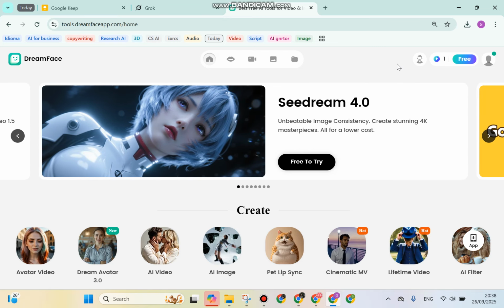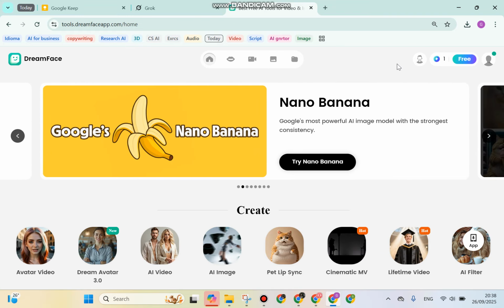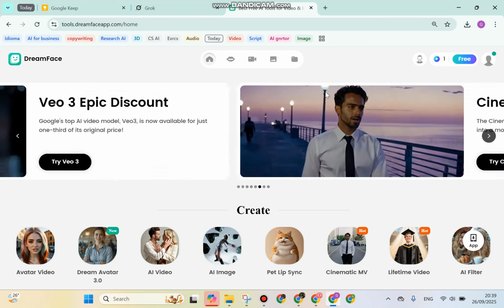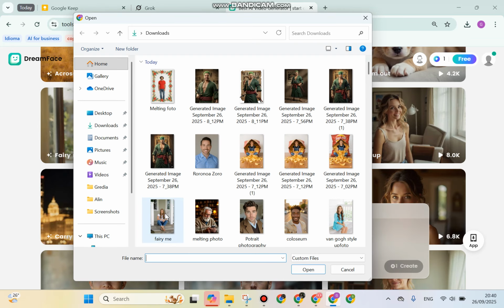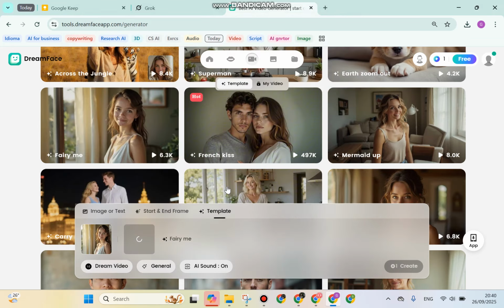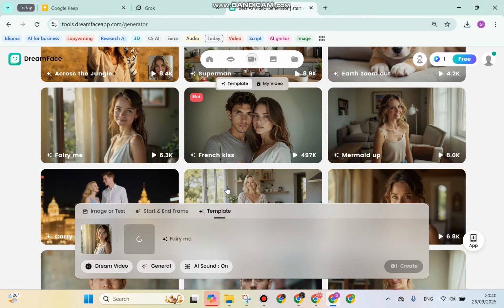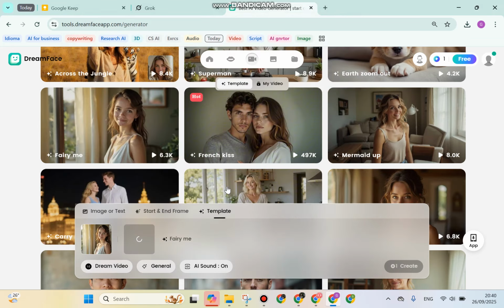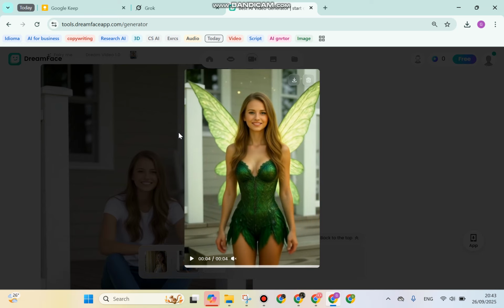How to turn a photo to be a cute fairy with DreamFace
In this video we will share you how to turn a photo to be a cute fairy with DreamFace.